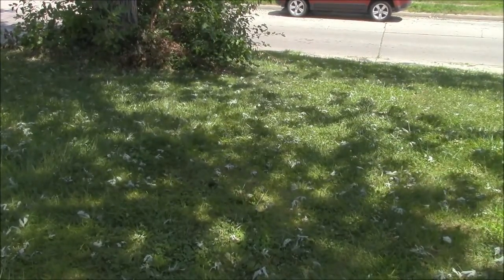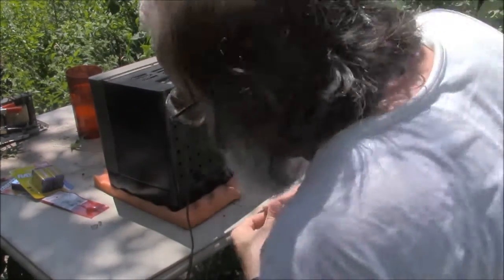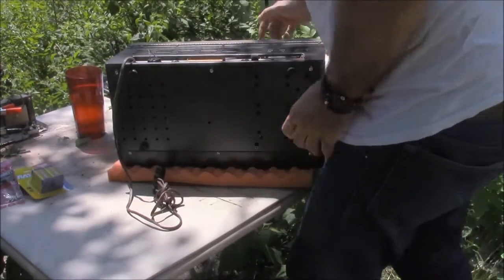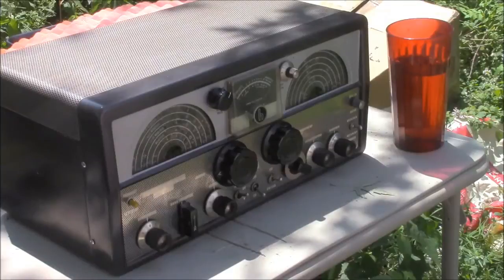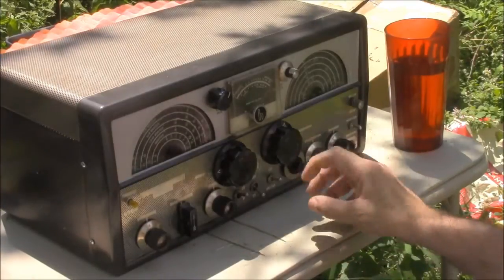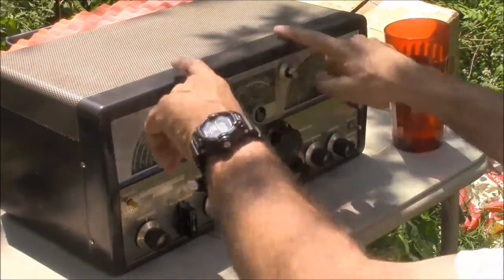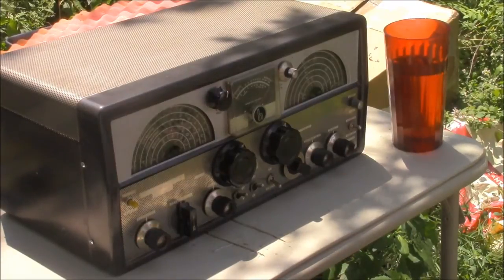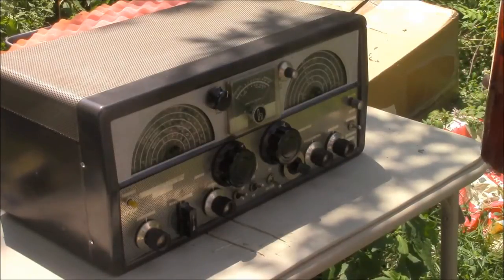Hallicrafters SX 100 first look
Hallicrafters made a lot of sets over the years
New in 1955 the set was about 300.00
About 1/10 the price of a new car